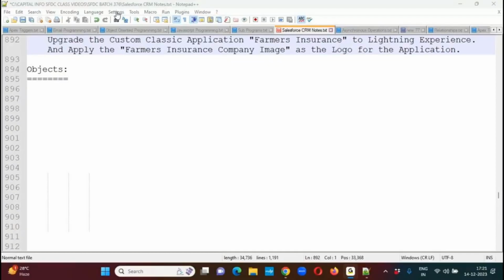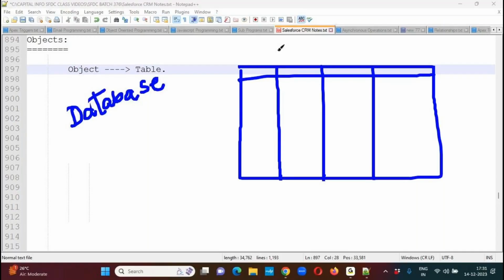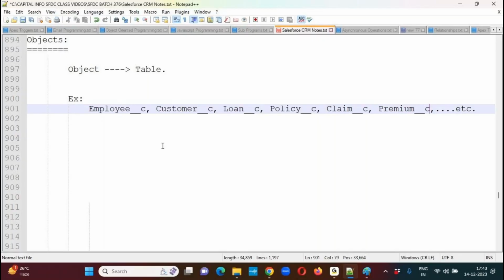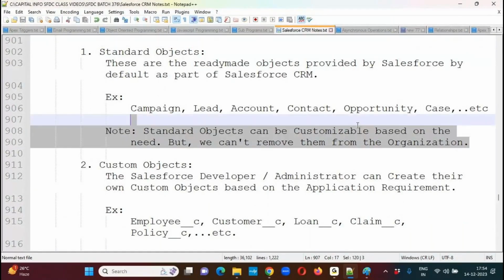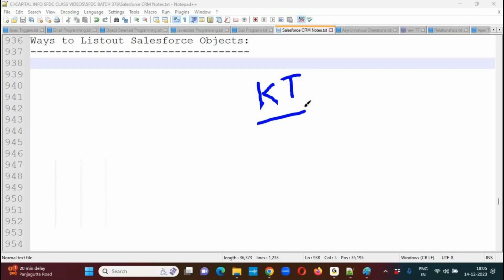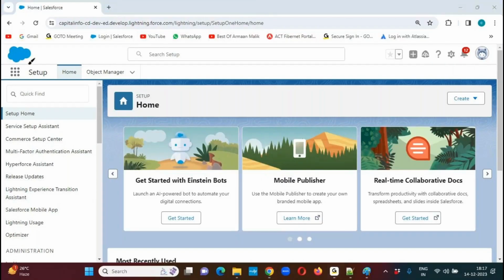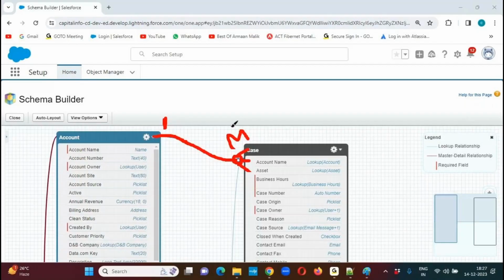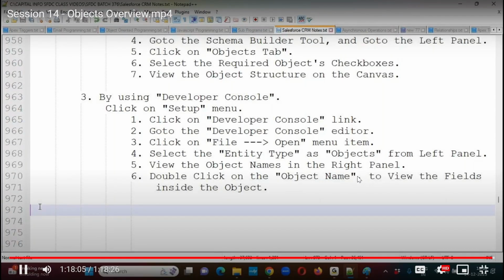Session 14 Objects Overview